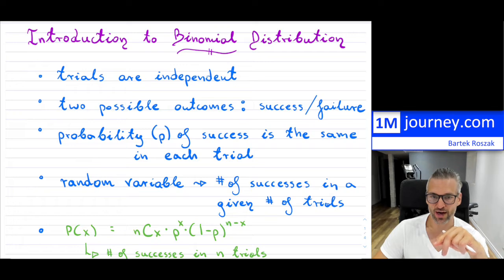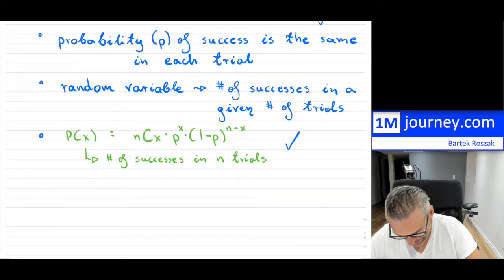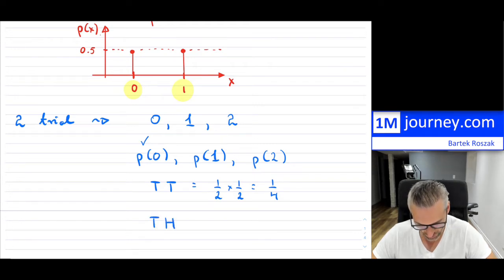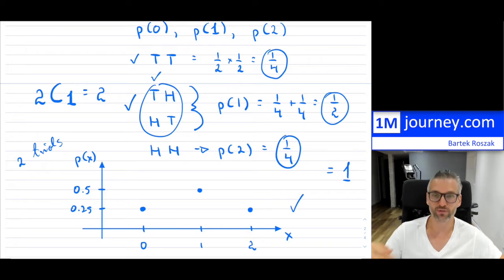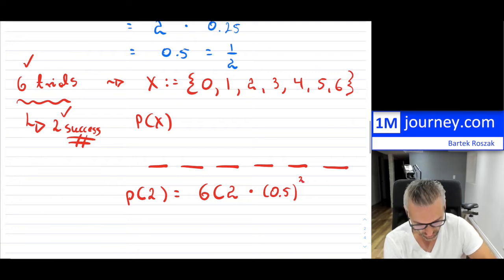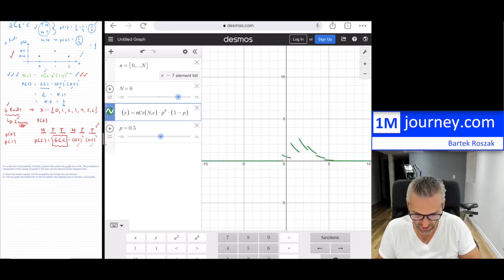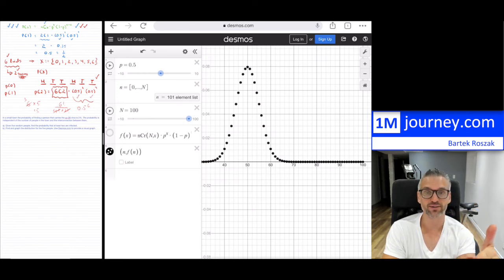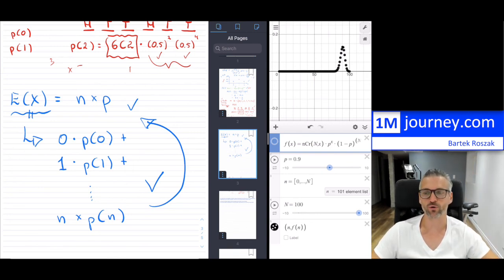Introduction to Binomial Distribution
Grade 12: Data Management & Probability

* Independent trials with success or failure as the outcome
* Probability of success is the same in each trial
* Random variable: number of successes in a given number of trials